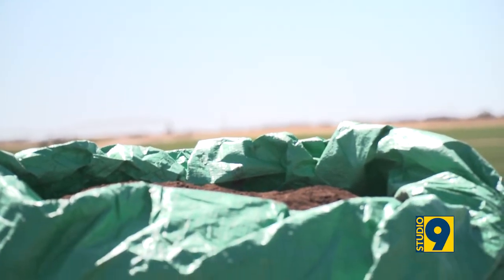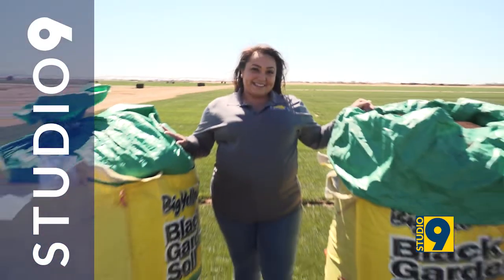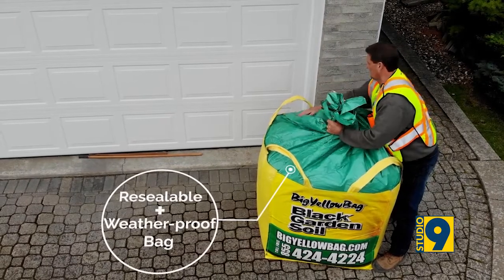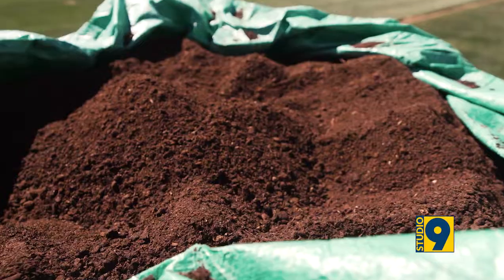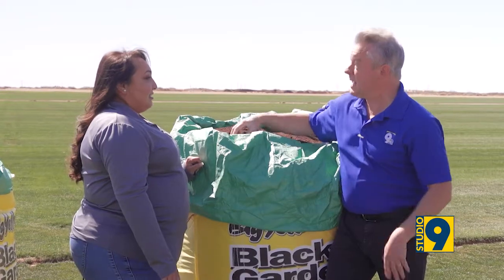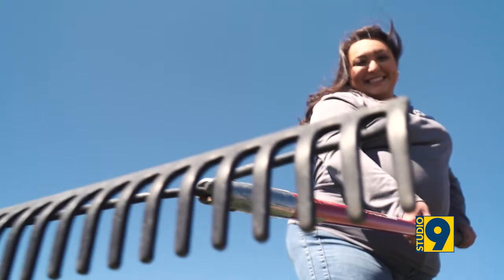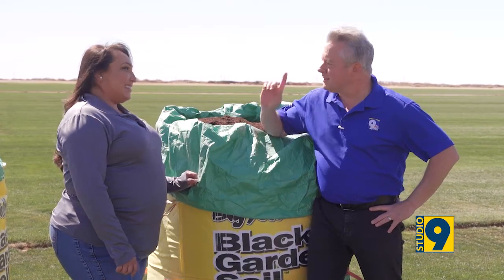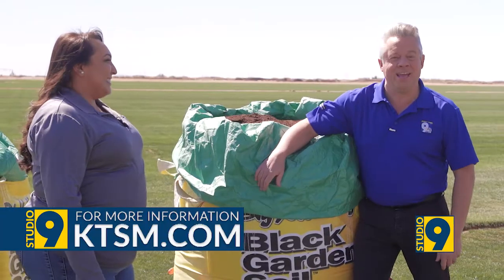Big Yellow Bag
Improve your soil.